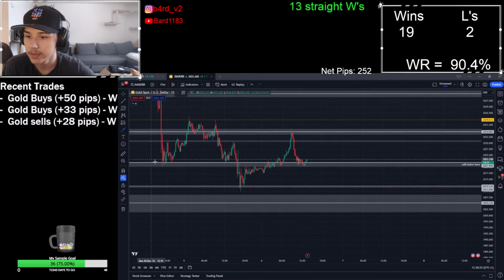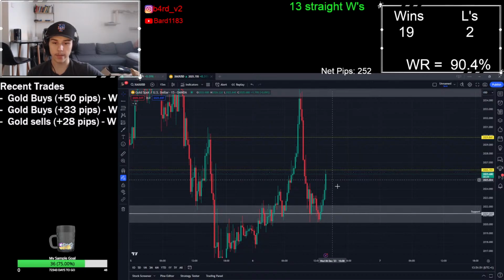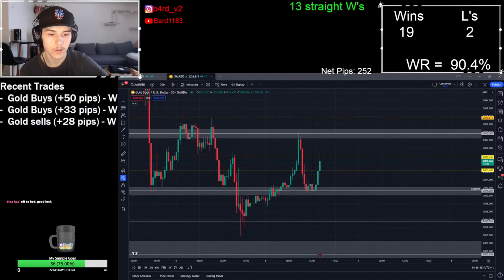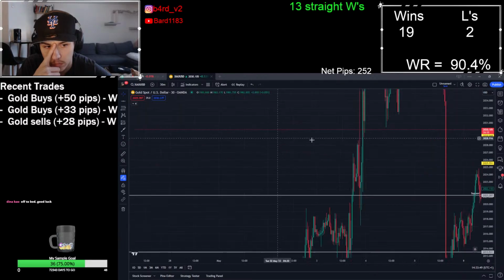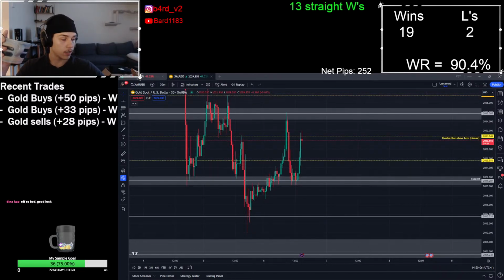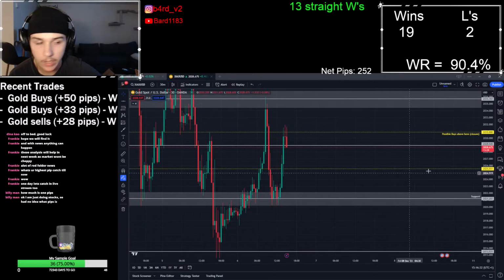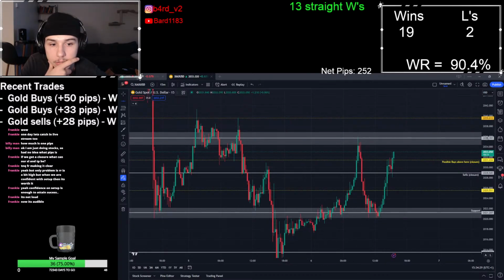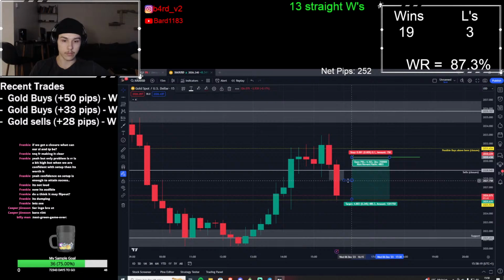LIVE PRO FOREX DAY TRADING - 90.4% WINRATE! December 6 2023 (XAU/USD) - The Win streak continues...!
🌟 Join me LIVE every day for the New York trading session with BardFx! 🌟

Step into an interactive world of day trading where I share real-time insights and strategies. Whether you're starting out or looking to sharpen your skills, this is your destination for:

✅ Trading Psychology: Grasp the art of staying focused and disciplined in the dynamic Forex market.

✅ Technical Analysis Mastery: Learn to decipher charts, identify trends, and execute smart trades.

✅ Fundamental Analysis Insights: Understand how global events influence the markets and how to capitalize on this knowledge.

🚀 Exclusive Community Access:

Discord: Join the Quality Traders Club on Discord for FREE SIGNALS, engaging discussions, and community support! (Join from Link in my Instagram bio)
Telegram: Get instant updates and tips on our Telegram group. Join the conversation. (Link in my Instagram bio)

🐦 Stay Updated on Twitter: @ShalaBardhi

🔔 Stay Ahead of the Game: Loved the stream? Join our growing community where we transform trading challenges into triumphs!